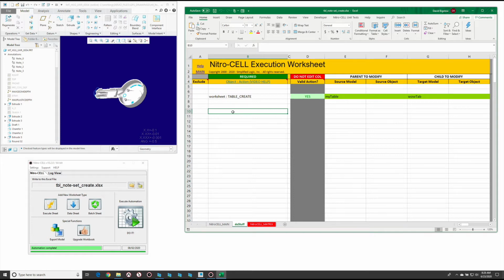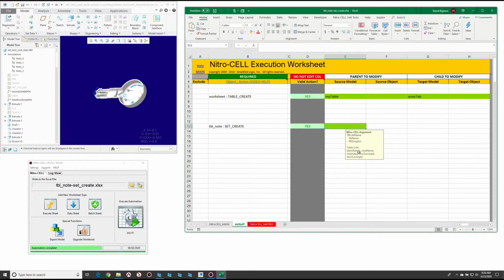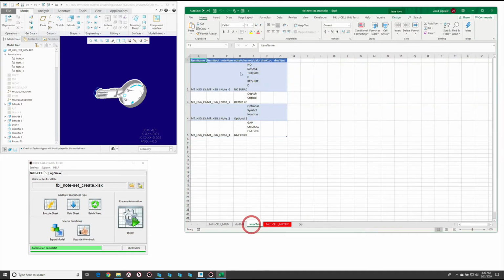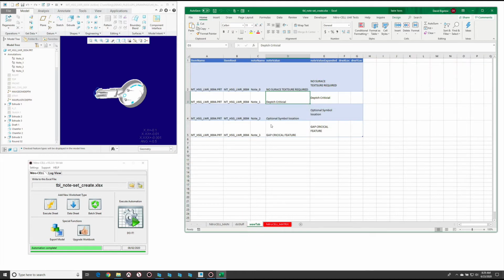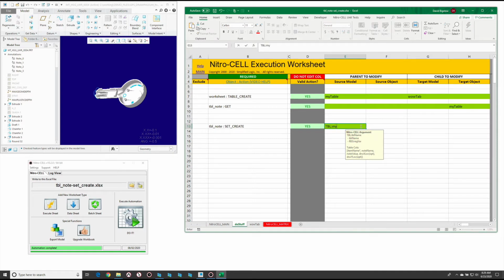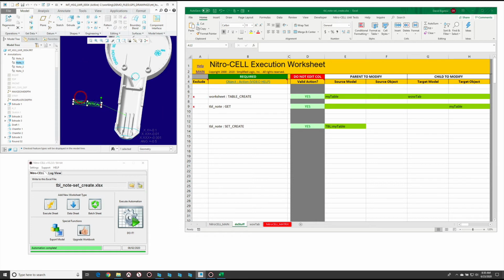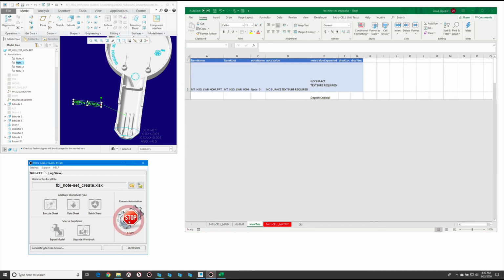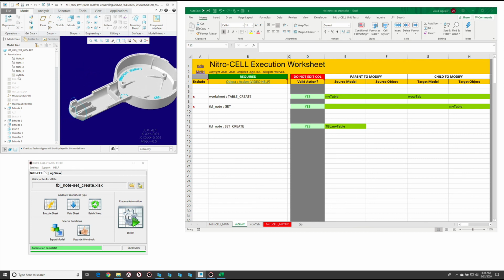tbl_note : SET_CREATE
A quick overview of how to set Note values and/or create notes in Creo Models using Excel Tables as inputs.